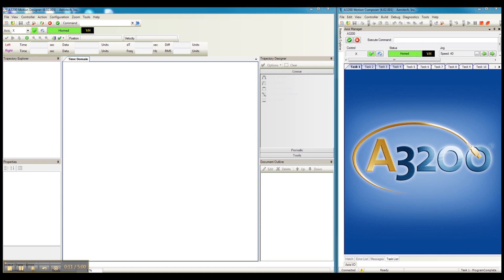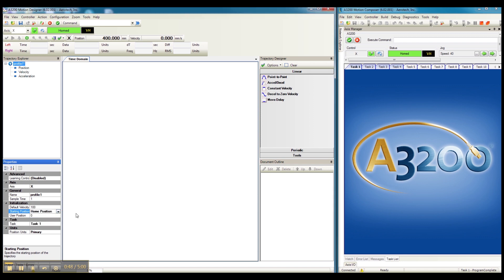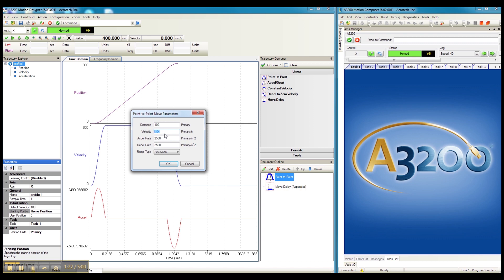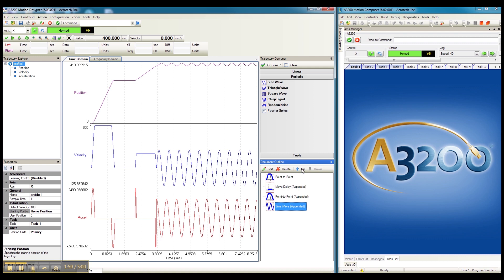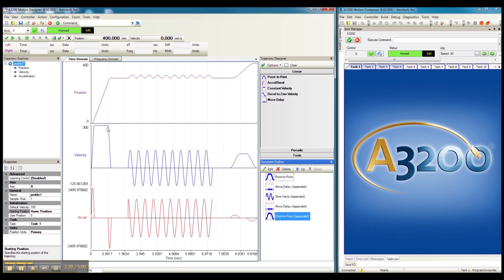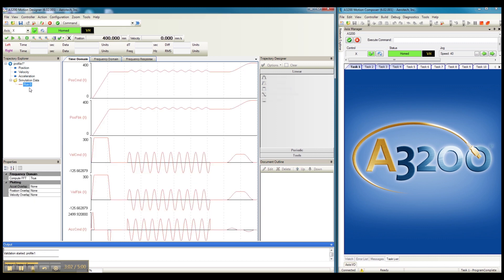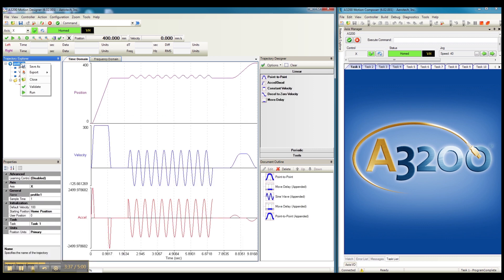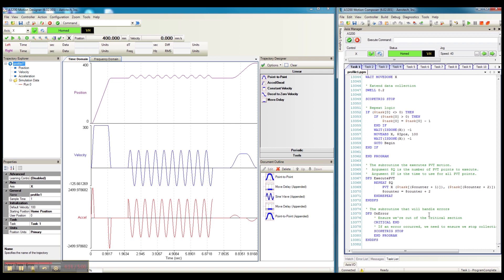Aerotech Makes Designing Your Motion Profile Easy with Motion Designer Software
Whether you're creating a motion profile to test a device or sensor, or you're simply more proficient at developing motion profiles graphically, Aerotech's Motion Designer software is a fast and powerful way to get the profile you want. Design, run and optimize your motion profile from one interface. The Motion Designer software will save you time and reduce the learning curve required to create successful motion profiles.